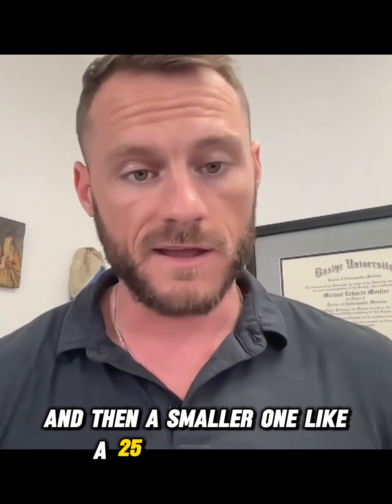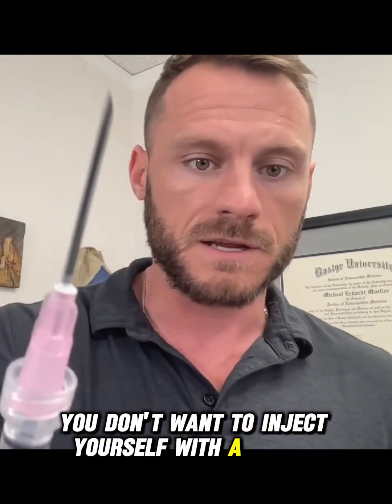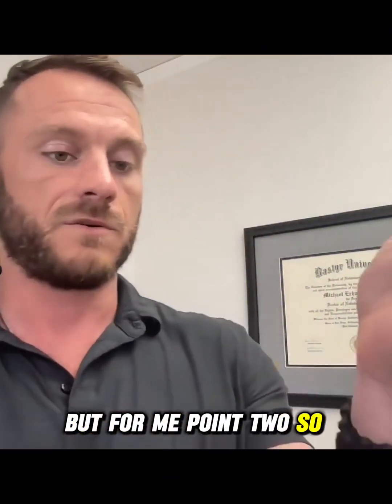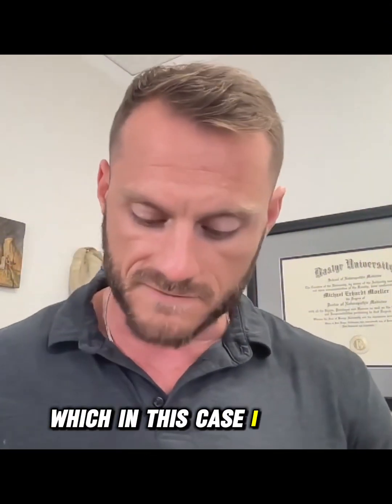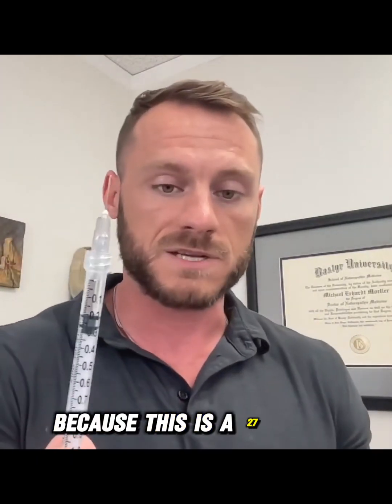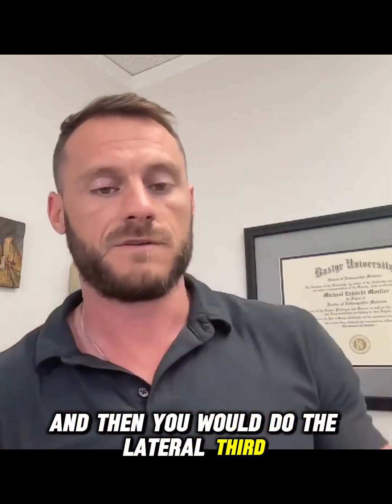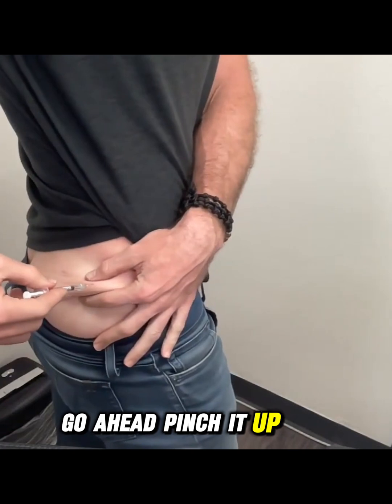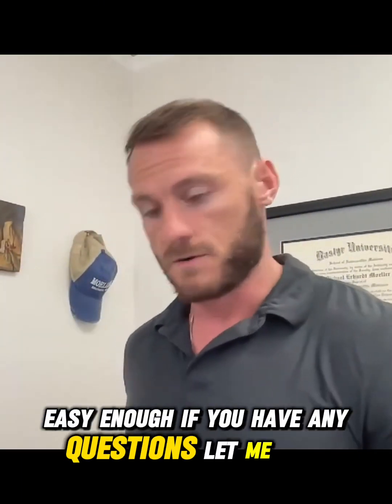Mastering The Sq Gluteal Trt Injection: Step-by-step Guide For Subcutaneous Testosterone Injections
___________________________Timestamp/Topics of Interest___________________________
@0:00 Supplies needed Materials needed: vial of testosterone, 1 ml syringe, two needles (18 or 20 gauge for drawing, and a smaller one like 25 or 27 gauge for injecting).
@0:48 Demonstrates drawing up testosterone, ensuring correct dosage, and dealing with bubbles.
@1:42 Switches to smaller needles for injection.
Discusses injection site preferences, and personally favors upper outer glute. Alternative injection sites: lateral thigh.
Subcutaneous injection is preferred but mentions debate between IM and subq.
@2:42 Injection site preparation: alcohol wipe, pinch skin, inject quickly.
Proper needle disposal in a Sharps container.
Offers assistance for any questions.

If you have questions about your health contact a medical professional.This content is strictly the opinion of Dr. Michael Moeller and is for informational and educational purposes only. It is not intended to provide medical advice or to take the place of medical advice or treatment from a personal physician. All viewers of this content are advised to consult their doctors or qualified health professionals regarding specific health questions. Neither Dr. Michael Moeller nor the publisher of this content takes responsibility for possible health consequences of any person or persons reading or following the information in this educational content. All viewers of this content, especially those taking prescription or over-the-counter medications, should consult their physicians before beginning any nutrition, supplement or lifestyle program.